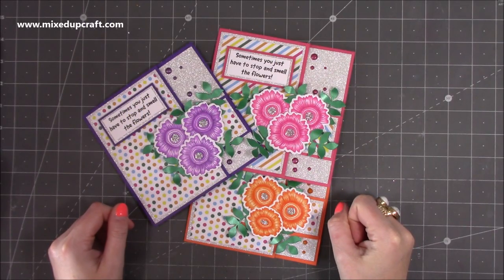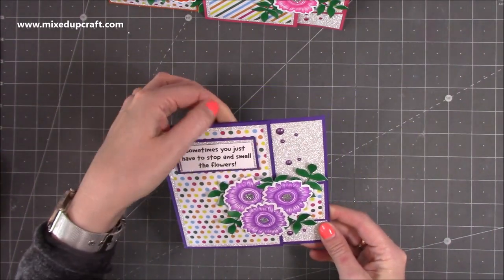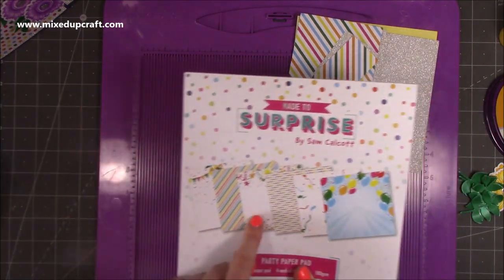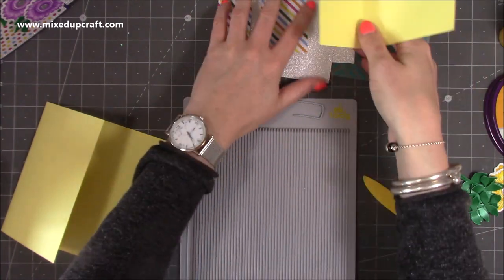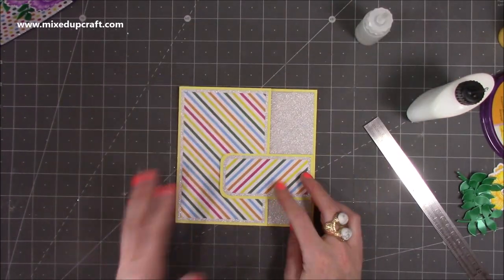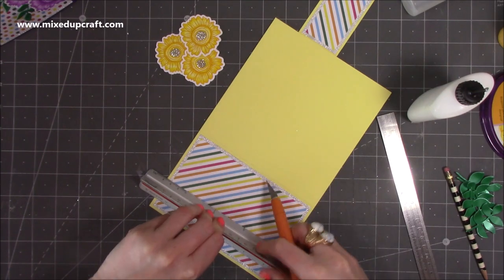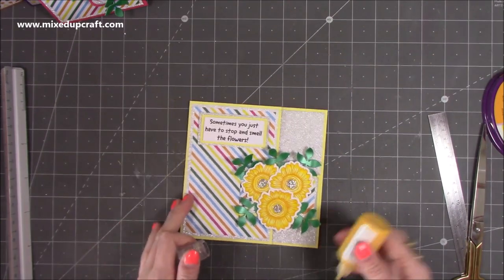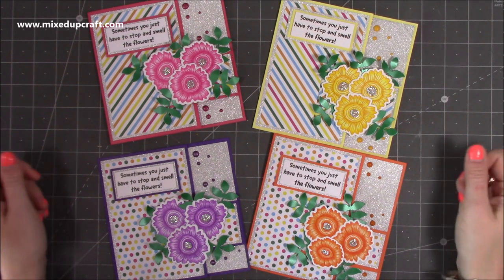Buckle Fold Cards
In this tutorial, I show you how to make some easy Buckle Fold Cards.

Collall Glue
My Purple Scoreboard by Hunkydory.

Sam